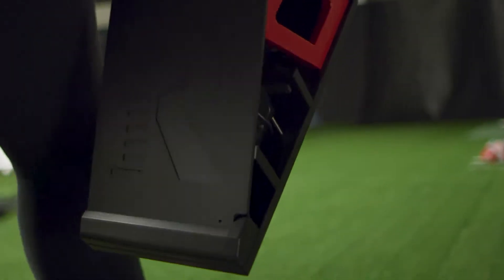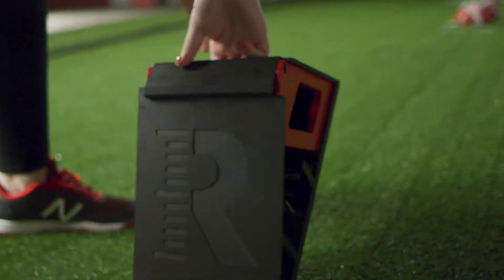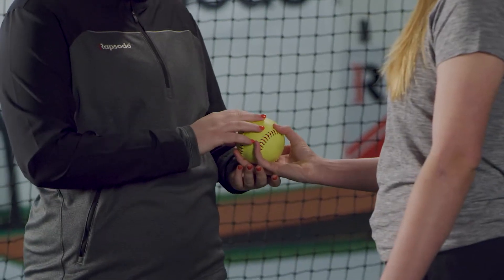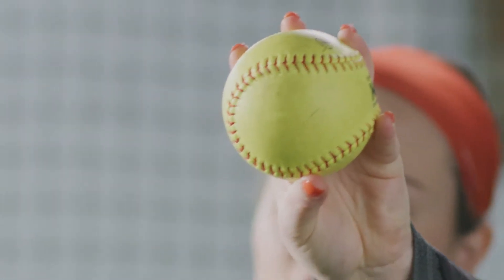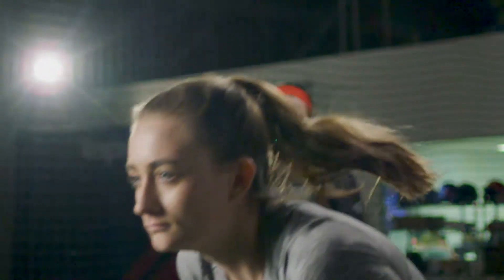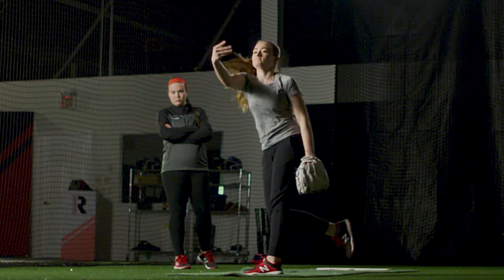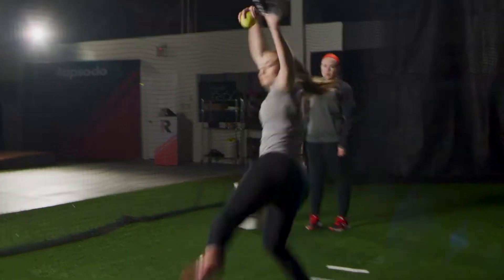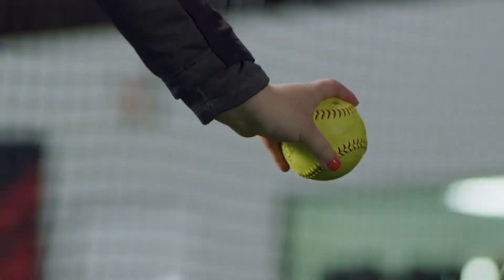Softball: How to Throw a Dropball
Learn how to throw a dropball from professional pitcher, Paige Parker. Paige won back to back NCAA Women's College World Series Championships with the Oklahoma Sooners in 2016 and 2017. Later in her career, she also won the 2018 Cowles Cup Championship, part of the National Pro Fastpitch Association, with the USSSA Pride. Understanding a more in-depth insight on how to throw the perfect dropball. Paige Parker is one of many professional pro athletes that utilize Rapsodo.